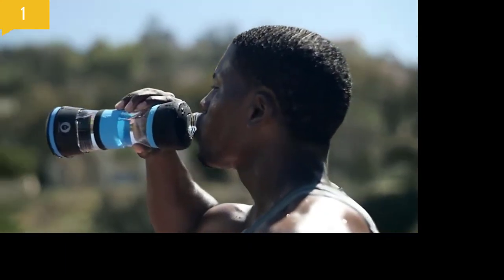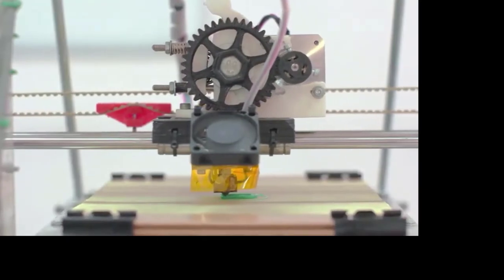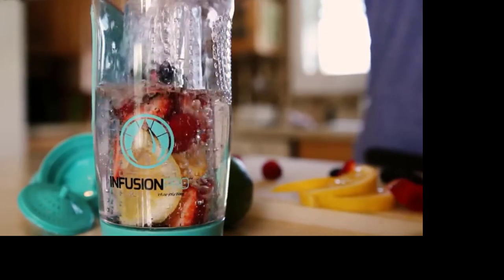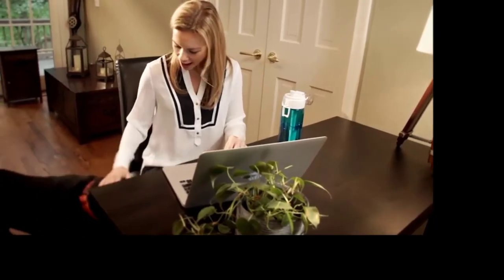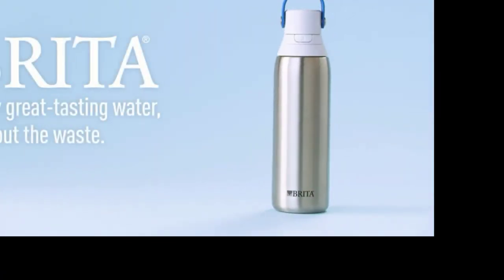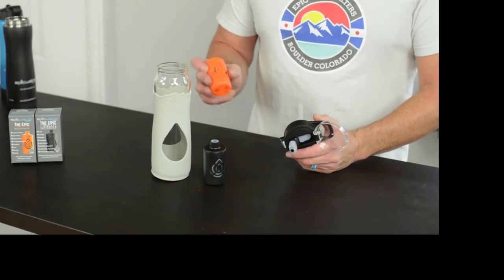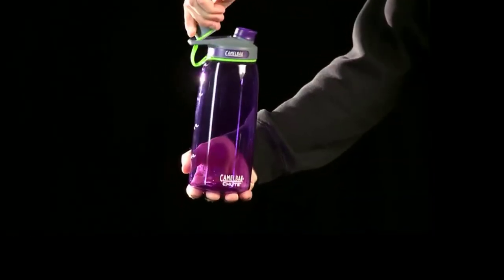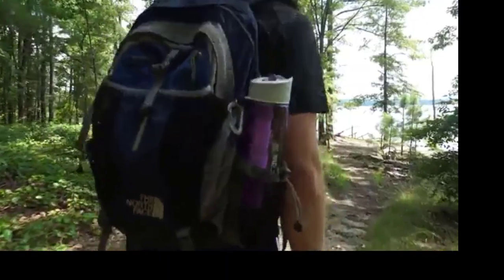Top 8 Smart Water Bottle for Your Healthy Lifestyle in 2020|| You Should Have.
Hi,

 Hello Friends Drinking enough water is necessary for healthy life style routine, since water is the other name of life. For this most important habit, we can now grab help from technology, as it has blessed us with smart bottles, to track our water drinking habit, and be healthier. Market is flooded with lots of smart bottles brands, not all of them offer proper value for your health. We have listed down Top 8 smart water bottle for your healthy lifestyle, from all these brands to inspire your health consciousness You can
buy Amazon.

2-

4-

.x. x. x.
.x. x. x.